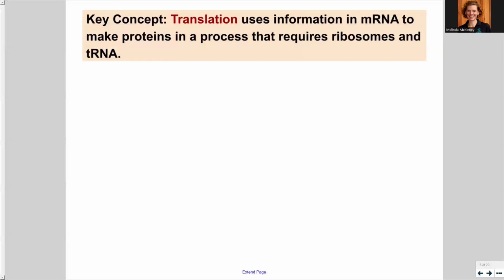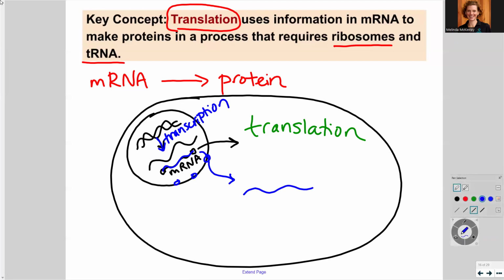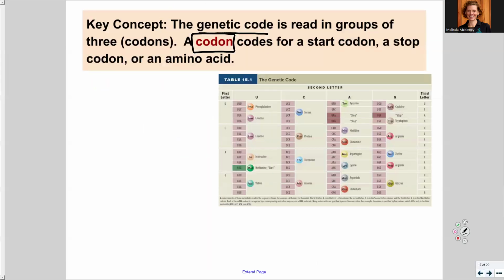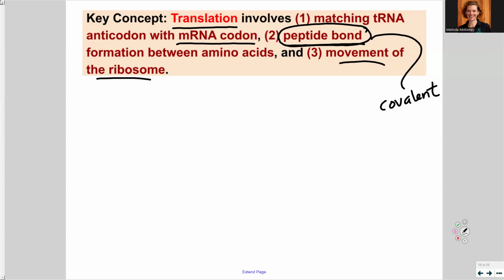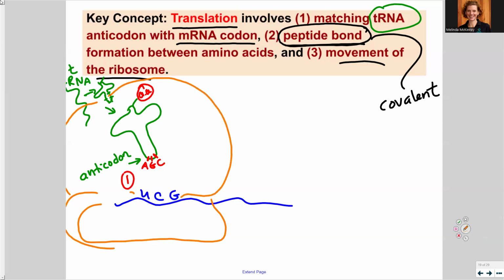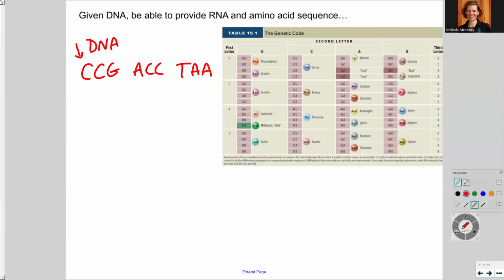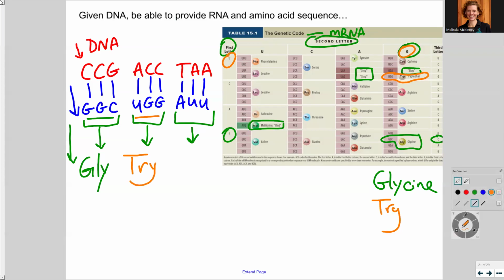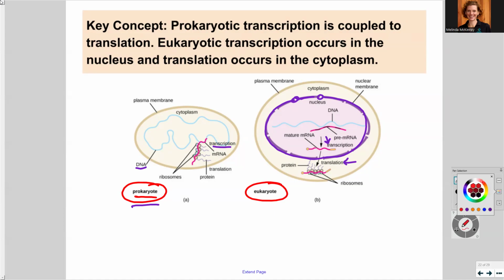181 Ch15 Translation